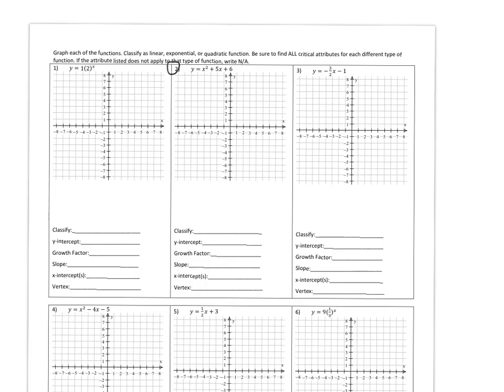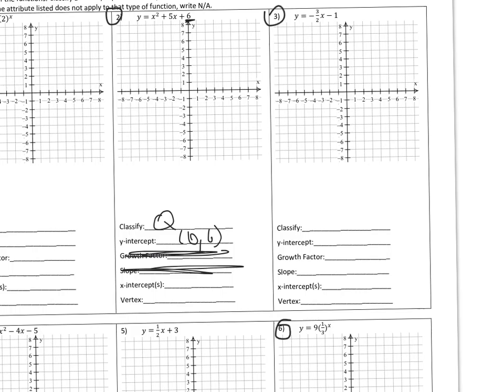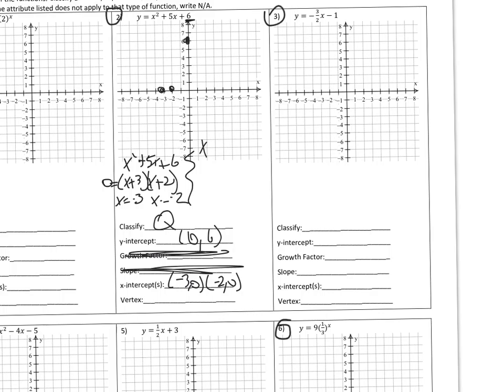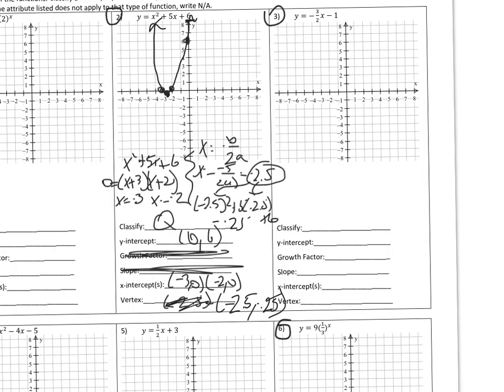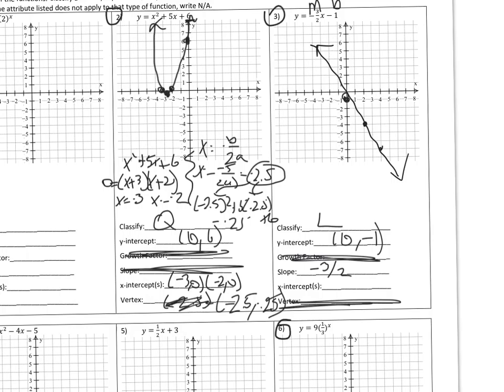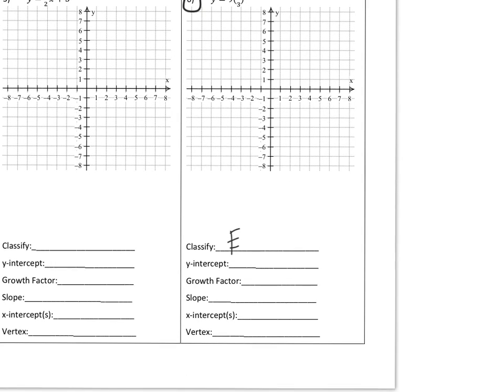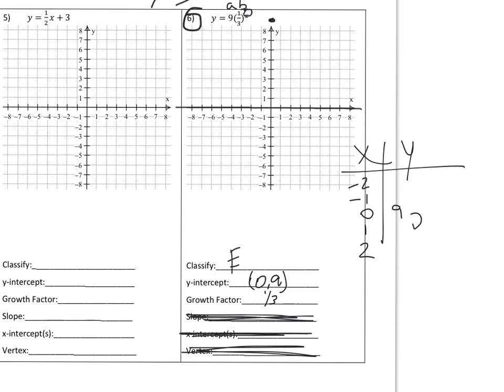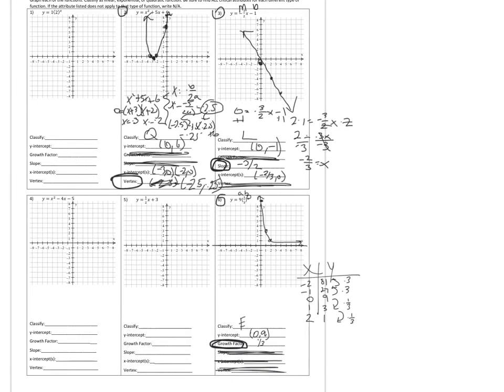Algebra 1 - Comparing Graphs